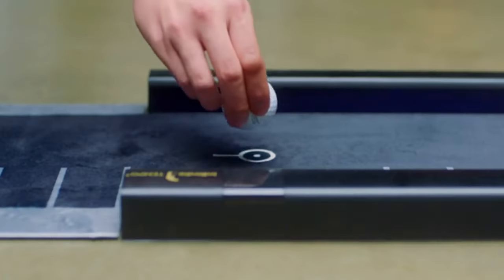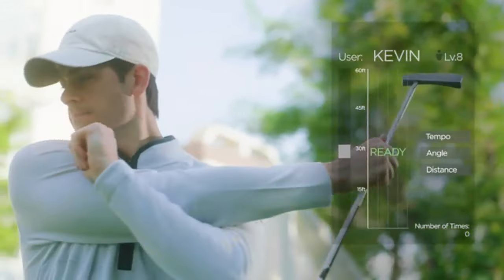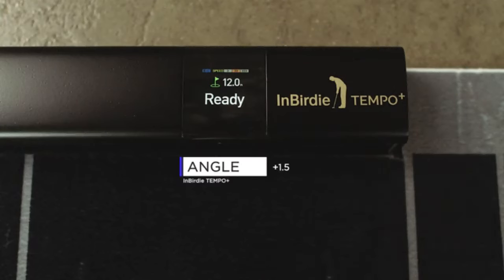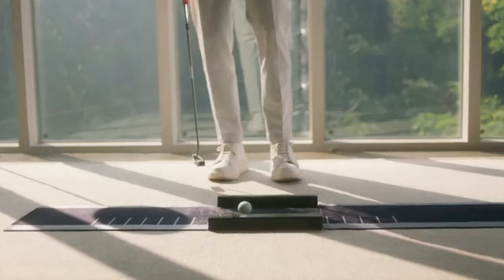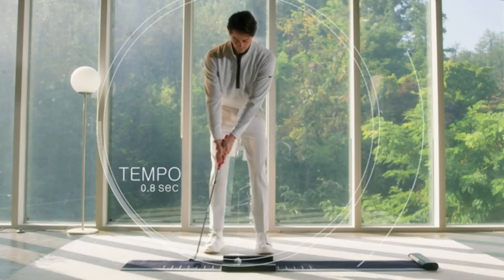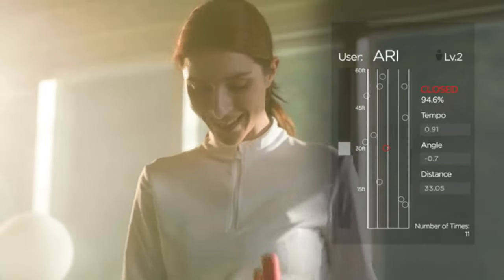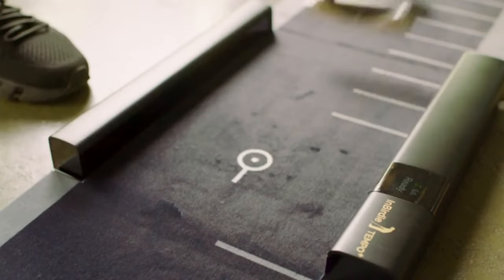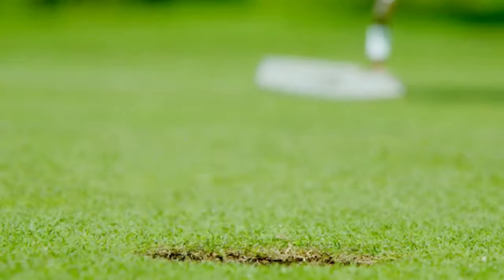INBIRDIE TEMPO+ : THE SMART GOLF PUTTING SIMULATOR | Kickstarter | Gizmo-Hub.com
As golfers, we're well aware of the grave importance putting can have on a round of golf. It cannot be something overemphasized enough as 43 percent on average of the total number of strokes comes from putting.

To develop the perfect putt, there are 3 major factors we consistently practice in order to improve: the putting distance, the putting angle, and most importantly— the putting tempo.

That's why we created the InBirdie Tempo+, the ultimate putting trainer in the shape of the smartest putting mat on the market.